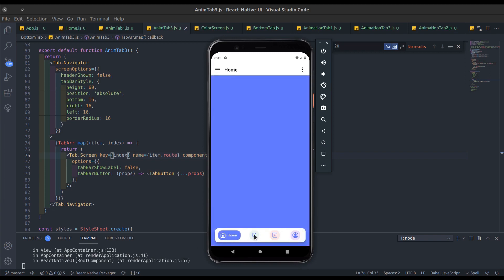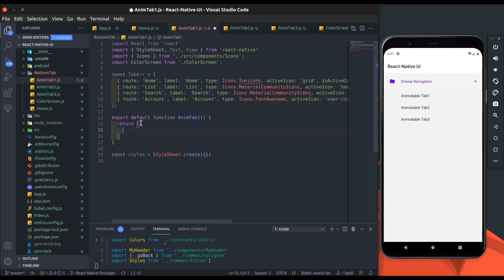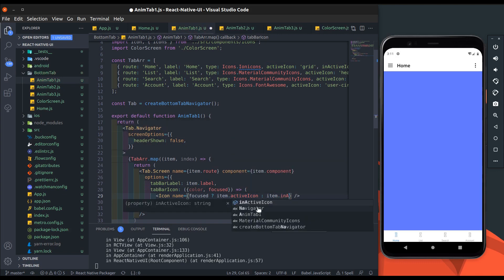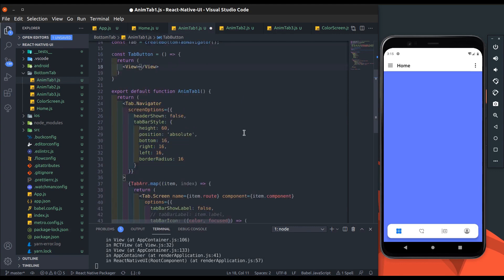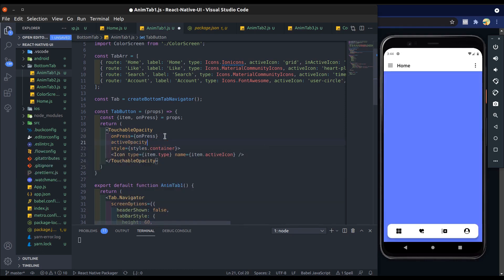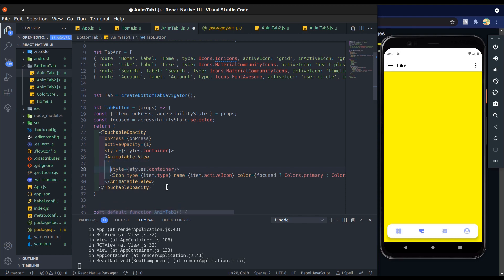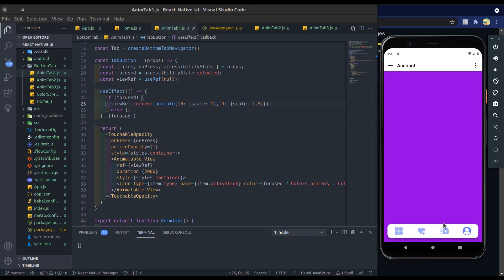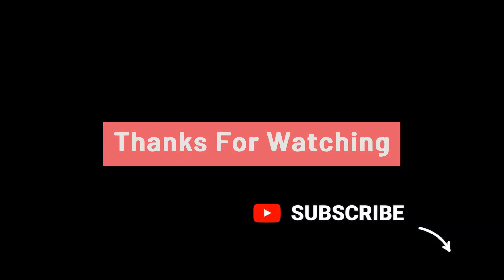Bottom Tab Navigation with Animation | React-Navigation v6/5 | Part-1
In this video tutorial you will learn how to create custom bottom tab and then apply animation on bottom tab button in react-navigation v6/5.
React-Navigation v6/5.

Timestamp:
00:00 - Demo
00:44 - Navigation configuration v6
02:39 - Creating Bottom Tab
07:31 - Apply Animation on Tab Button